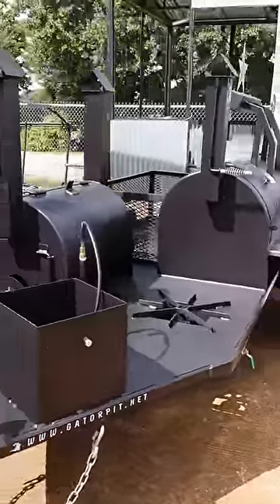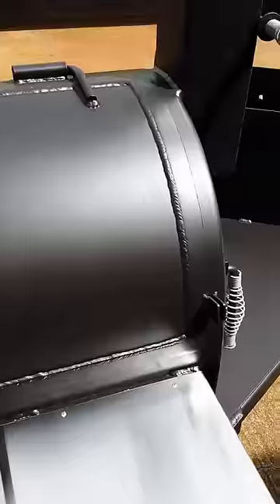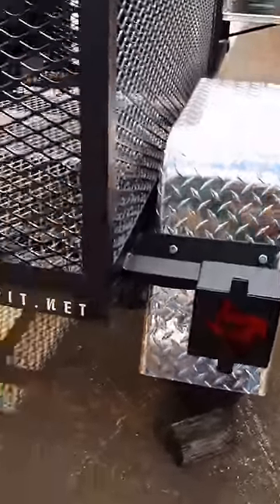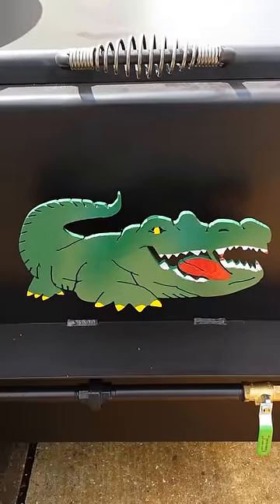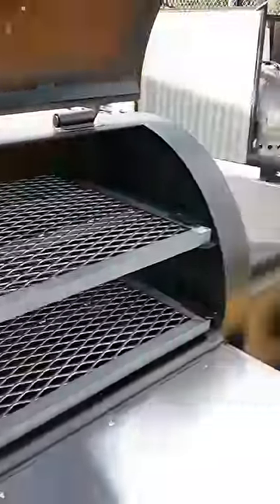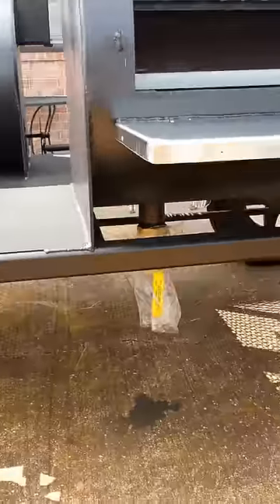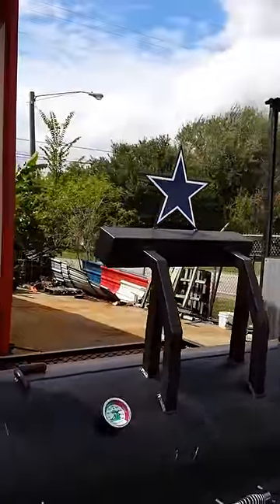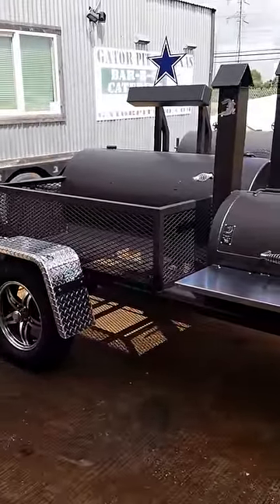King of the Grill, Gator Pit of Texas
Custom mobile BBQ Pit Smoker.  1/4" x 24" x 60" minimum, single door with counterweight, upper/lower full sliding meat racks, 1/2" x 24" x 24" firebox, ADP fenders, custom TX taillight covers, 160K BTU front fryer, LP tank holder, 1/4" x 20" x 30" charcoal grill with slide meat rack, Birdhouse stacks on both cookers, 304 Brushed stainless steel on both cookers, custom lettering, 2" brass ball valve drain, 3500 lbs single axle, springs, 2" coupler, jack with wheel,